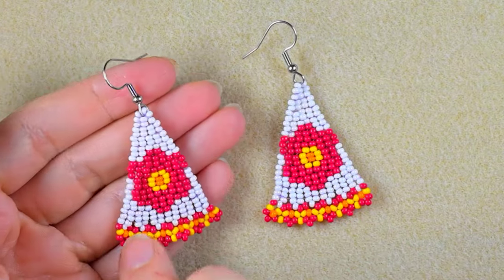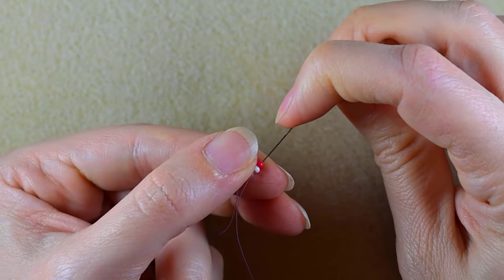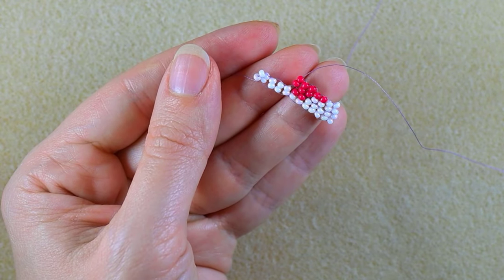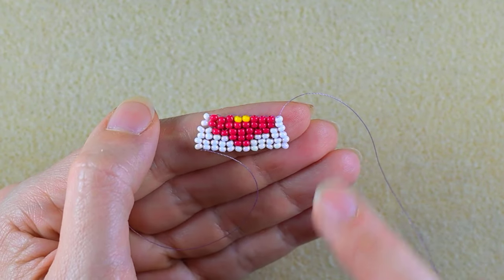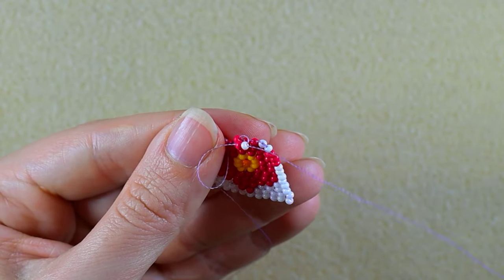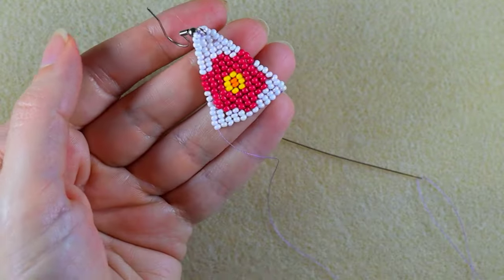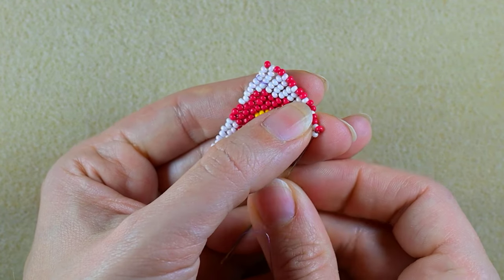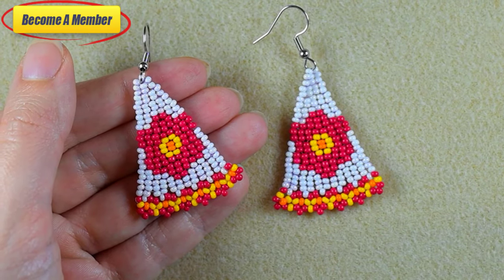How To Make Double Brick Stitch Earrings?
Easy step-by-step instructions for Doubley Brick Stitch Earrings. How to make seed beads earrings?  Home-made beaded flowers  earrings.

List of materials:
1) 11/0  seed beads in 4 colours - white, red, yellow and orange
2) earring findings
3) Spark beads Nylon Thread or other of your choice
4) size 10 (11 or 12)  beading needle
5) scissors
6) flat nose pliers  (not obligatory)

VIDEO CHAPTERS
» Intro 0:00
» List of material 00:57
» Step-by-step instructions 1:33
» Final words 23:02